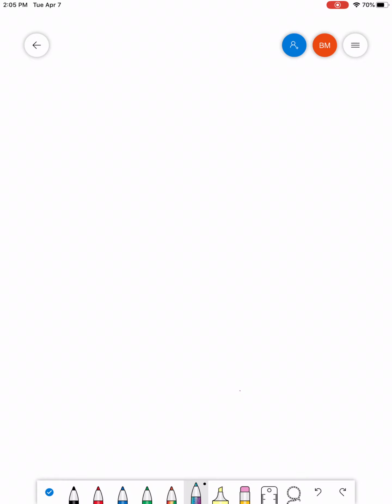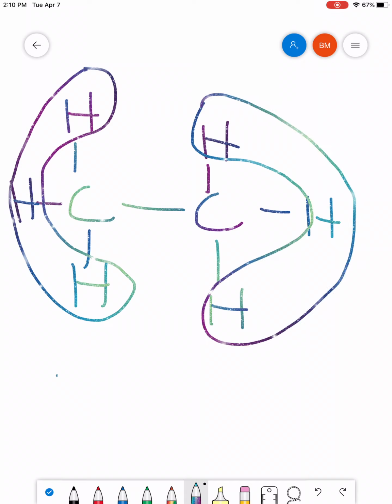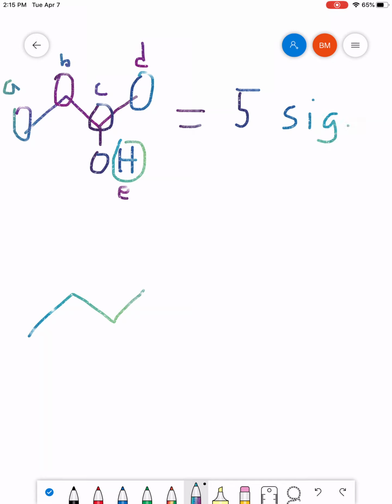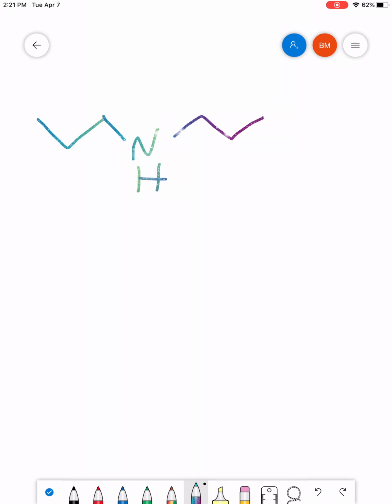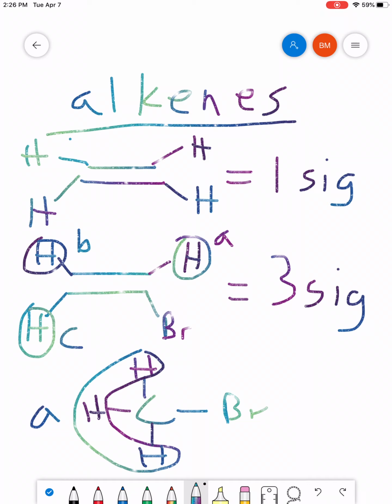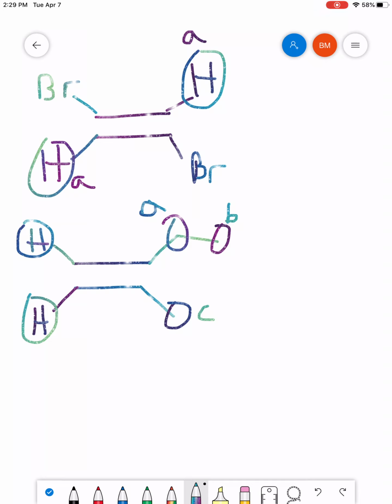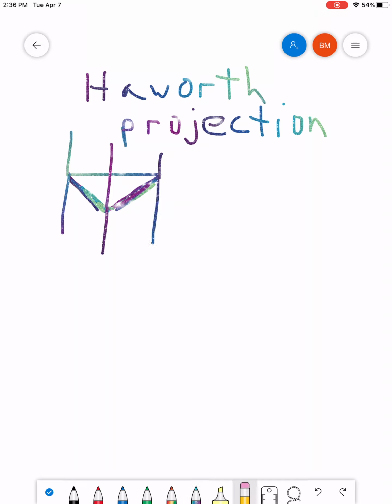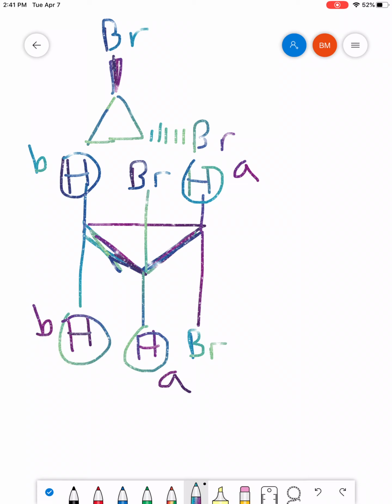NMR part 2